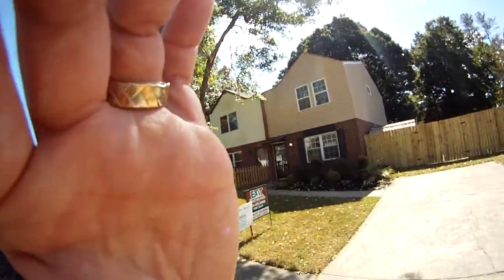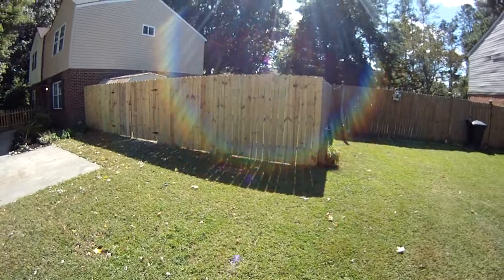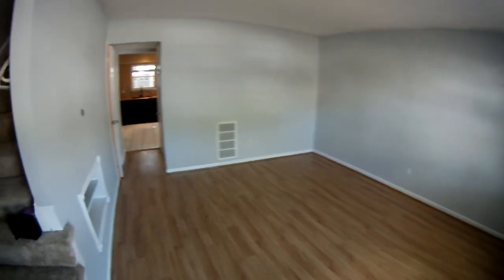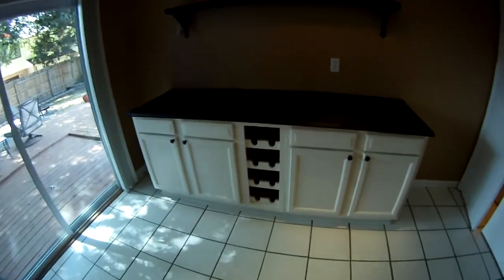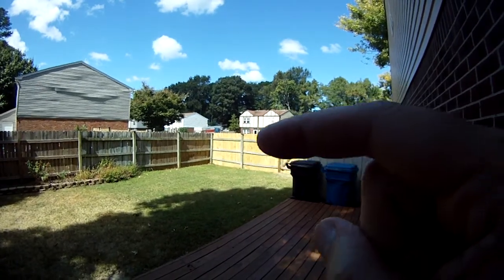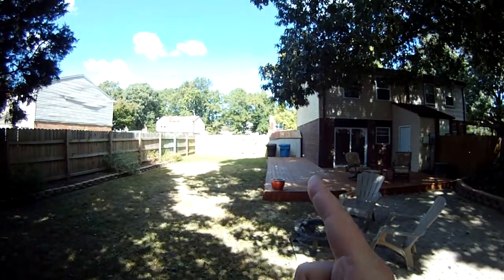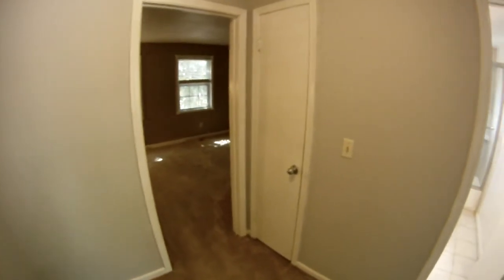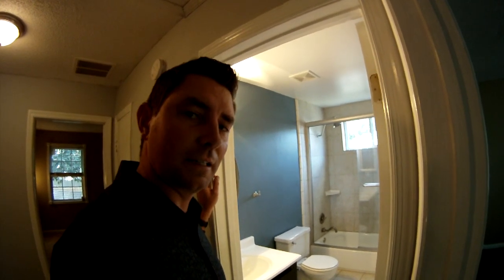Virginia Beach Townhomes for Sale near NAS Oceana First Colonial High School Trantwood Elementary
for complete info and details.